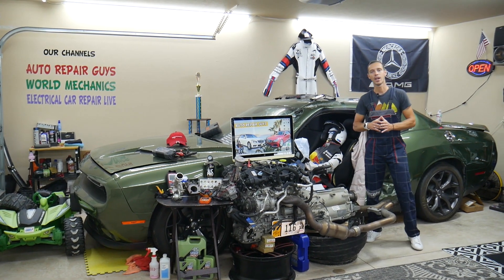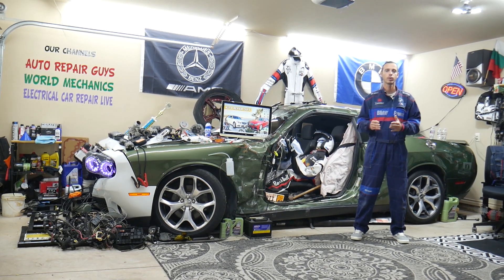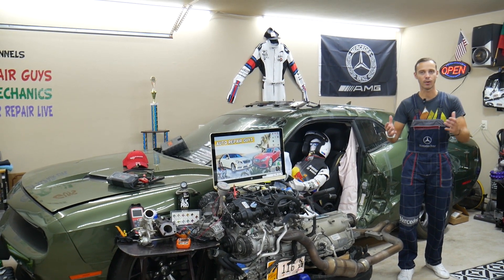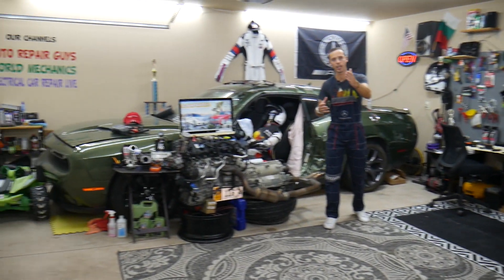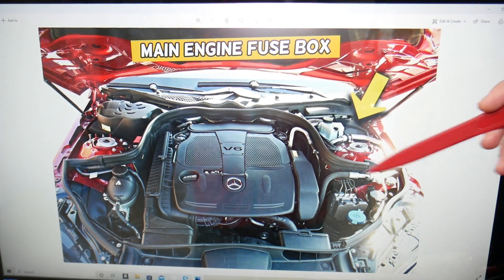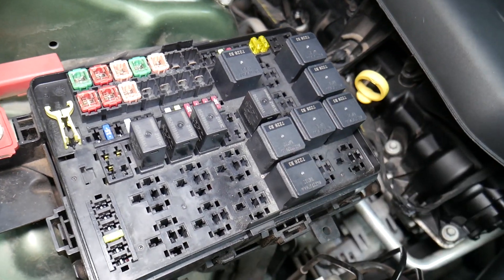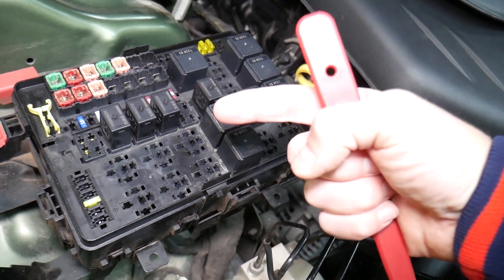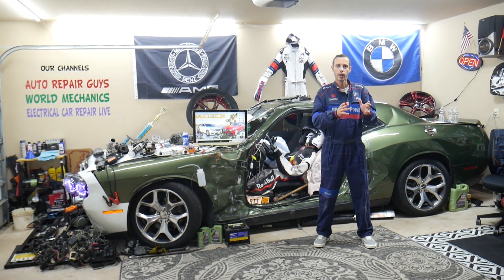WHY AC BLOWS COLD ON DRIVER SIDE VENT HOT ON PASSENGER SIDE VENT MERCEDES W212 E CLASS E350 E400 E25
WHY AC BLOWS COLD ON DRIVER SIDE VENT HOT ON PASSENGER SIDE VENT MERCEDES W212 E CLASS E350 E400 E250

2010 Mercedes W212 A/C AC blows cold air on driver side vent, hot air on passenger side vent E300 E350 E400 E250 E200 E220 E250 E400 E500 E63 AMG CDI BLUETEC
2011 Mercedes W212 A/C AC blows cold air on driver side vent, hot air on passenger side vent E300 E350 E400 E250 E200 E220 E250 E400 E500 E63 AMG CDI BLUETEC
2012 Mercedes W212 A/C AC blows cold air on driver side vent, hot air on passenger side vent E300 E350 E400 E250 E200 E220 E250 E400 E500 E63 AMG CDI BLUETEC
2013 Mercedes W212 A/C AC blows cold air on driver side vent, hot air on passenger side vent E300 E350 E400 E250 E200 E220 E250 E400 E500 E63 AMG CDI BLUETEC
2014 Mercedes W212 A/C AC blows cold air on driver side vent, hot air on passenger side vent E300 E350 E400 E250 E200 E220 E250 E400 E500 E63 AMG CDI BLUETEC
2015 Mercedes W212 A/C AC blows cold air on driver side vent, hot air on passenger side vent E300 E350 E400 E250 E200 E220 E250 E400 E500 E63 AMG CDI BLUETEC
2016 Mercedes W212 A/C AC blows cold air on driver side vent, hot air on passenger side vent E300 E350 E400 E250 E200 E220 E250 E400 E500 E63 AMG CDI BLUETEC

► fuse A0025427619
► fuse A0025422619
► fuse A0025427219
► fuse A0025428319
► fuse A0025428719